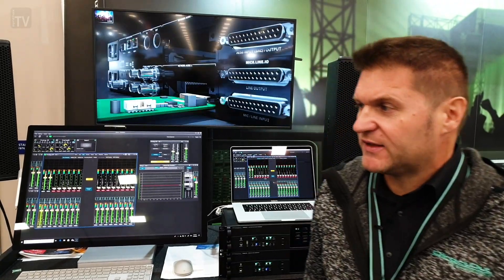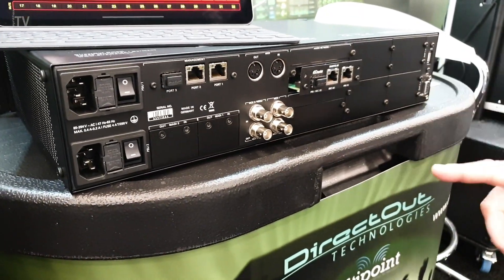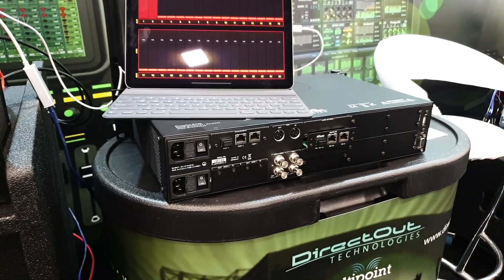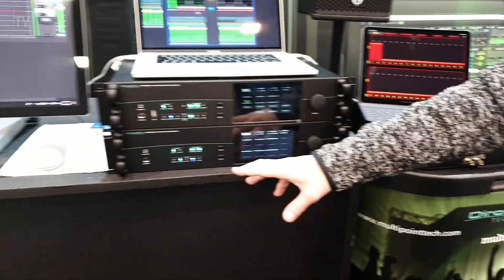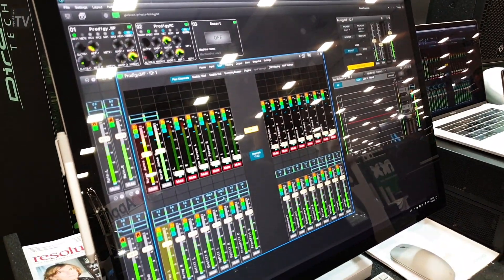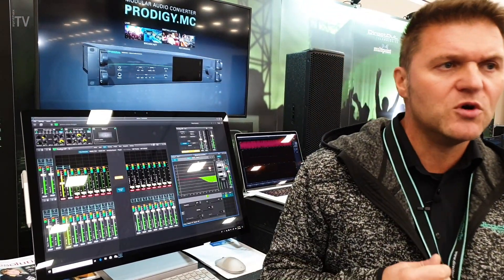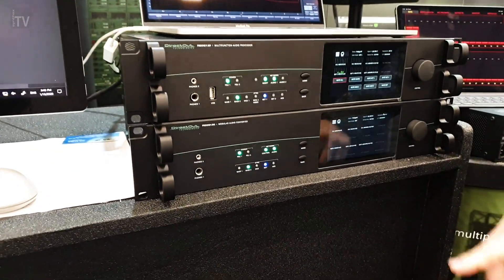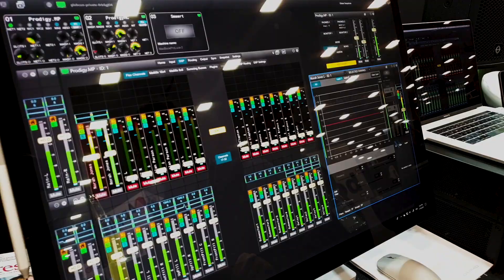DirectOut Prodigy.MC & Prodigy.MP at NAMM 2020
At the Winter NAMM Show 2020, we caught up with Luca from DirectOut to chat about their new Prodigy product line.

Founded in 2008, DirectOut specialises in developing pro audio connectivity, networking and bridging solutions for broadcast, studio, live and installed sound applications. DirectOut offer bridge-building solutions between different audio worlds, making audio systems and formats more flexible. Formats supported include MADI, SoundGrid, Dante, RAVENNA, and the standards AES67 and SMPTE ST2110-30/31.

The DirectOut Prodigy.MC is a modular audio converter that supports multiple formats, offering flexible I/O, networked audio, and extremely powerful hardware and software – in only 2RU of space.

The DirectOut Prodigy.MP also provides flexible I/O and dual networked audio but also acts as a multifunction audio processor, with DSP (EQ, Delay, Limiter, Matrix/Mixing, Inserts…), Sample Rate Conversion, multiple sync generation/handling/distribution and powerful hard- and software.

Both the Prodigy.MP and Prodigy.MC take a modular approach to their design, offering the flexibility meaning you can create a product with the connectivity you require for your needs.